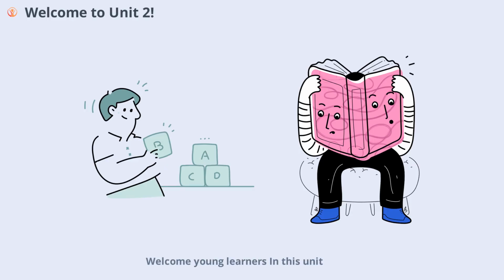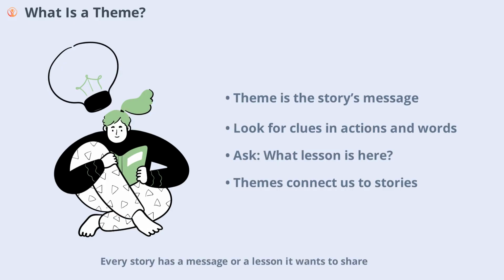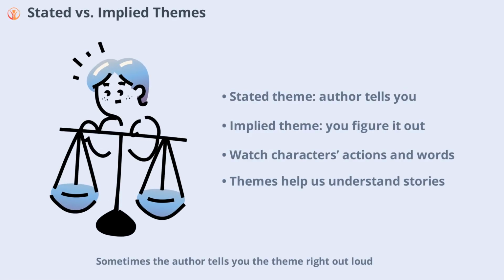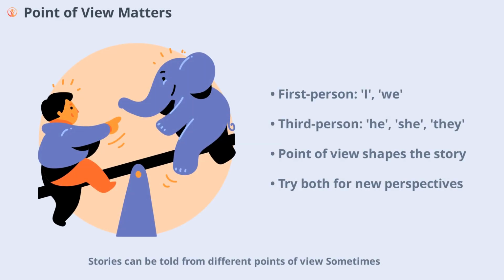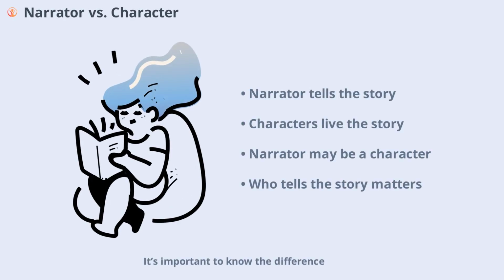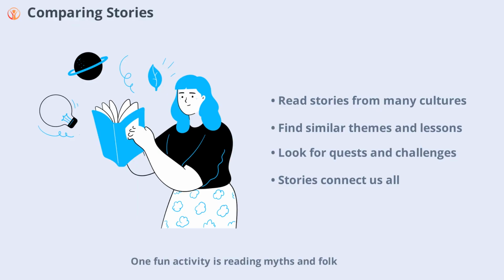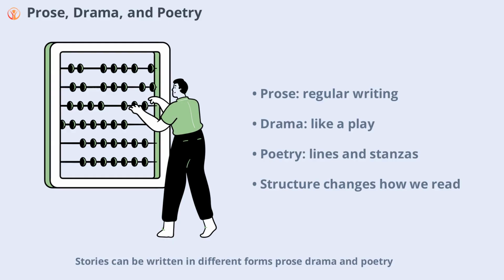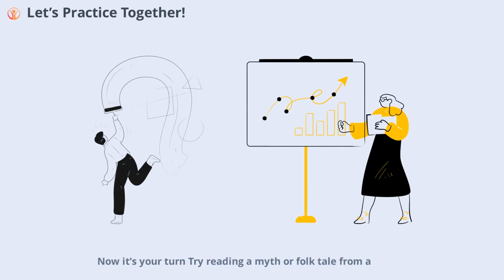Grade 4 ELA Introduction to Unit 2